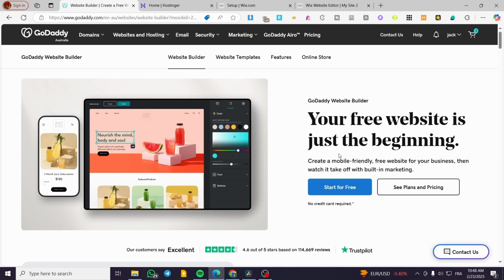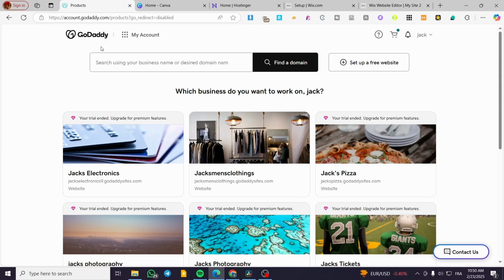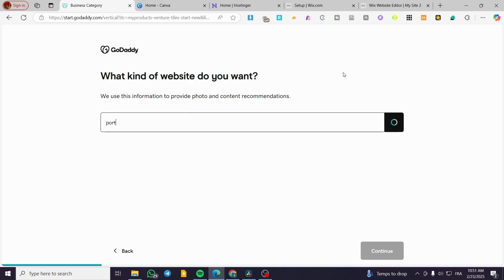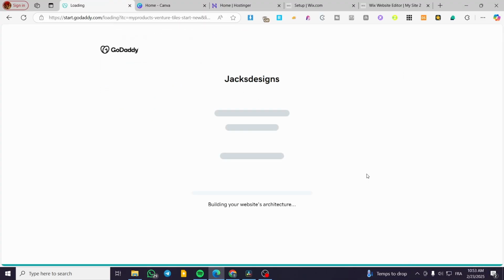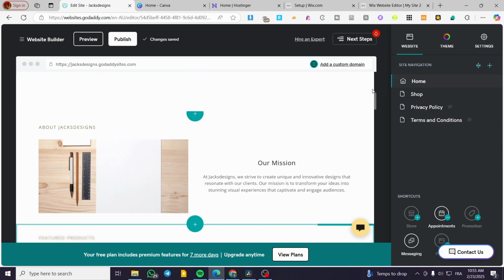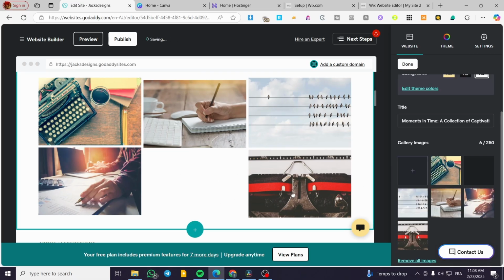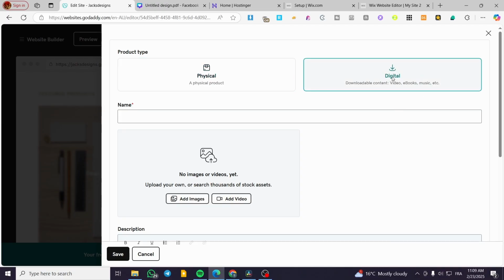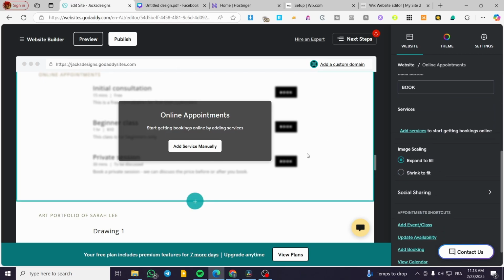How to Create a Portfolio Website in GoDaddy Website Builder | Full Tutorial 2025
If you are looking for a video about How to Create a Portfolio Website in GoDaddy Website Builder, here it is!